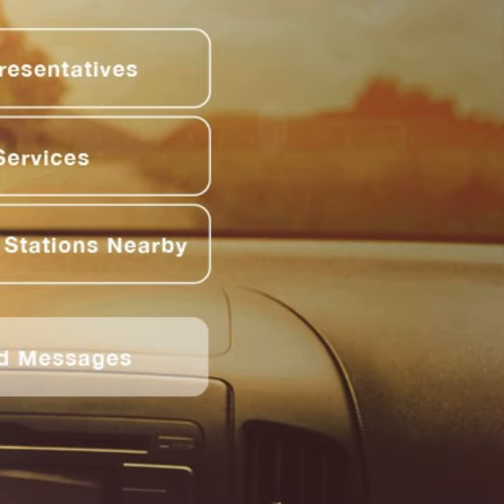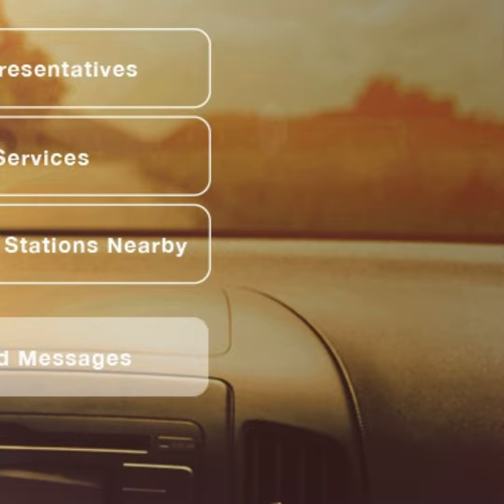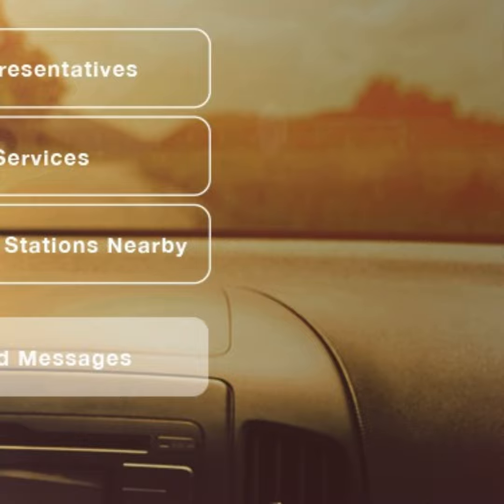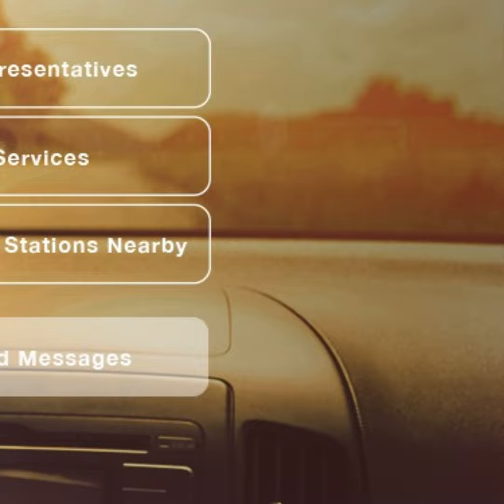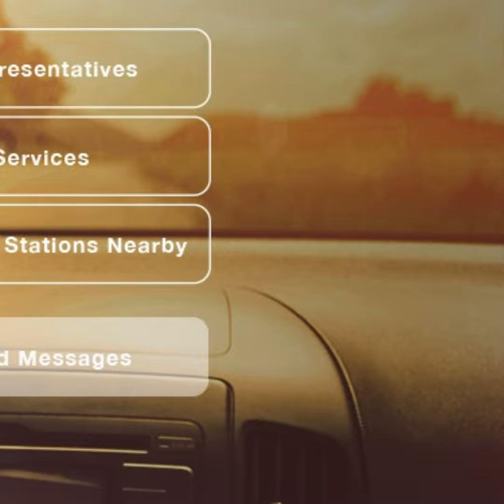Product-as-service: A necessary evolution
Businesses that recognize the value of added services will thrive in the modern age.